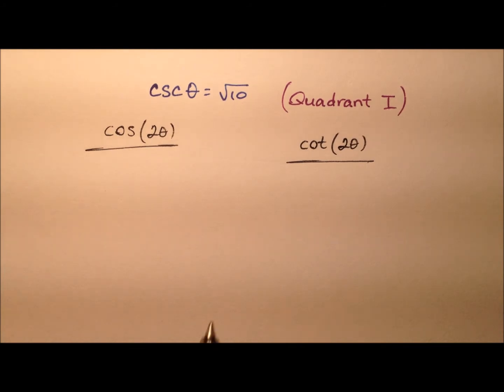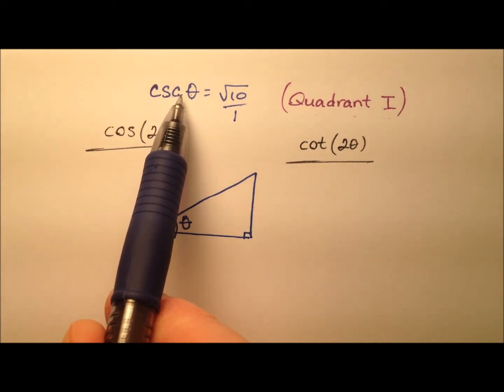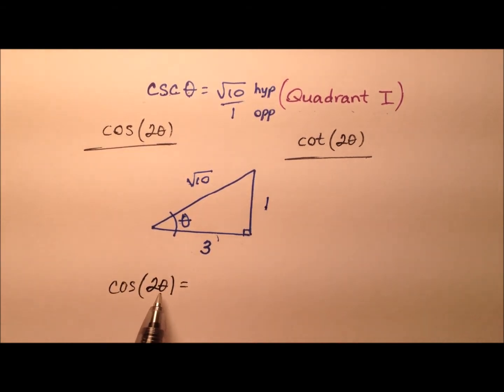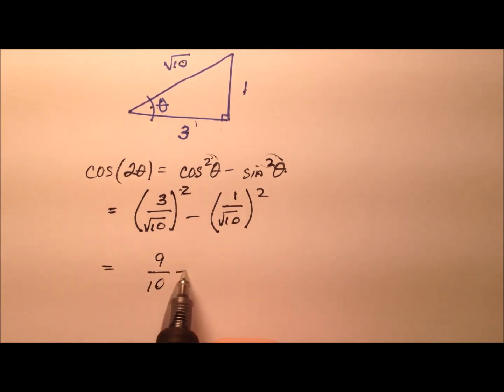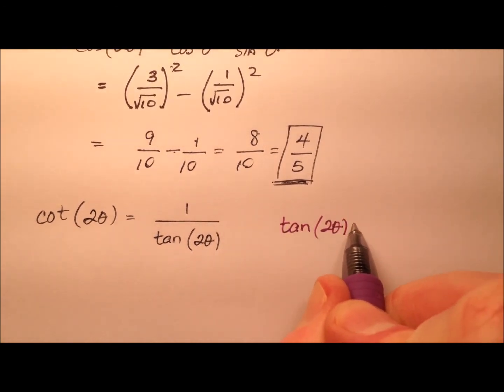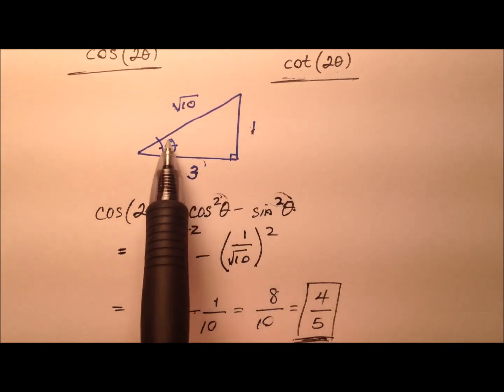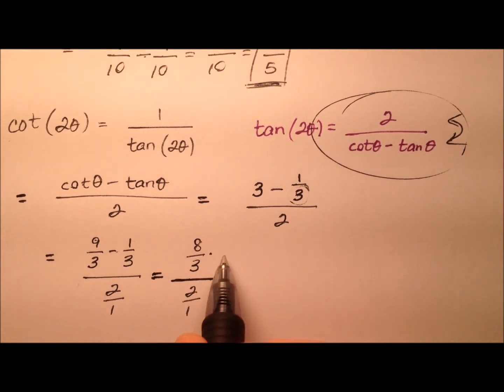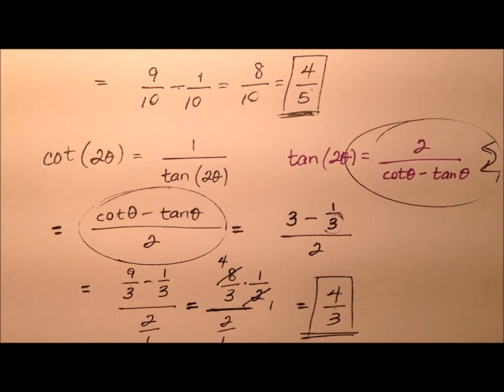Using Double-Angle Identities to Find Exact Values (Example)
This video works through an example of using two different double-angle identities to find the exact values for two trigonometric functions given an initial value for cosecant.